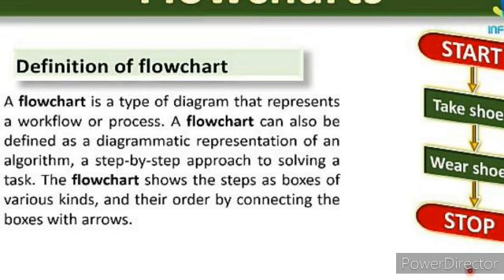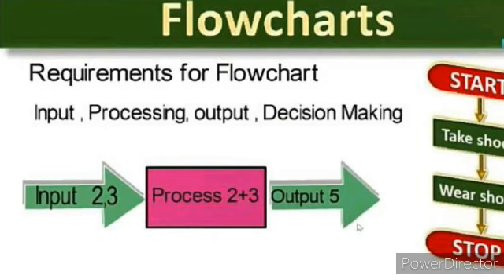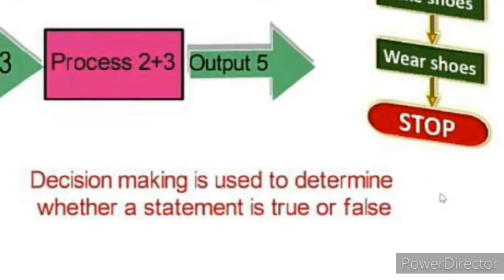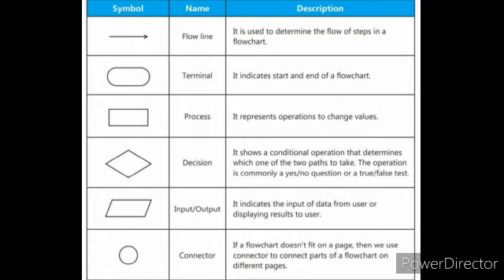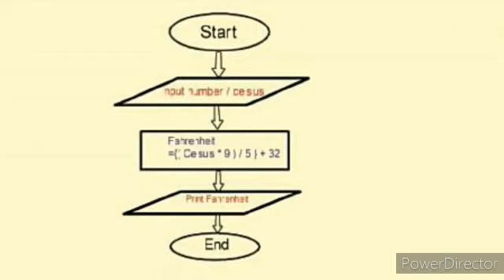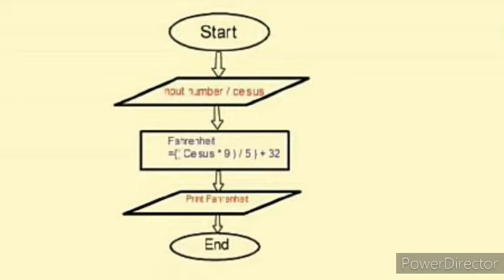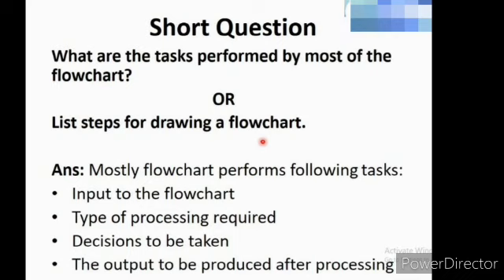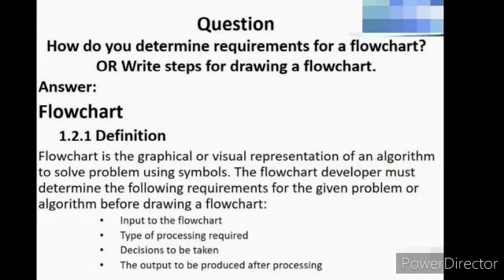Computer Science 9th Unit# 1 Problem Solving Topic 1. 3. 6